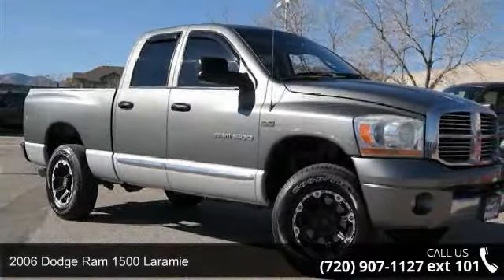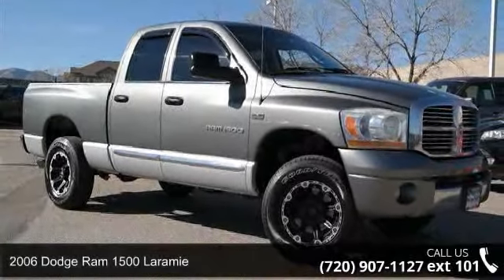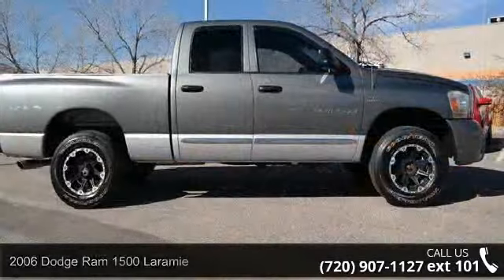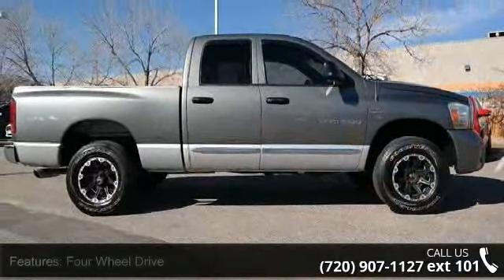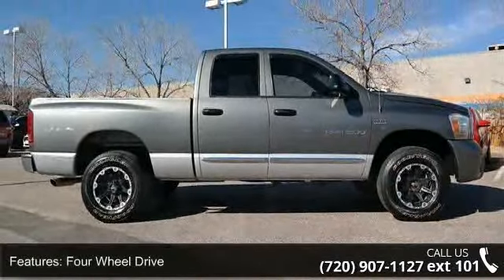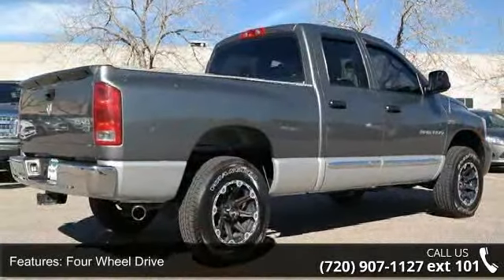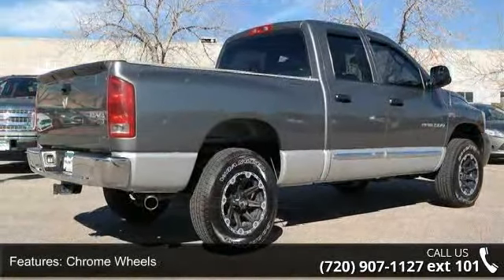2006 Dodge Ram 1500 Laramie - Phil Long Ford of Denver - ...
Excellent Condition. $3,600 below Kelley Blue Book! Laramie trim, Mineral Gray Metallic exterior and Medium Slate Gray interior. Leather, CD Player, Dual Zone A/C, Satellite Radio, Chrome Wheels, 4x4, Local Trade. CLICK NOW!KEY FEATURES INCLUDELeather Seats, 4x4, Satellite Radio, CD Player, Chrome Wheels, Dual Zone A/C. Keyless Entry, Heated Mirrors, Adjustable Pedals, Electrochromic rearview mirror, 4-Wheel ABS. Laramie with Mineral Gray Metallic exterior and Medium Slate Gray interior features a 8 Cylinder Engine with 235 HP at 4800 RPM*. Local Trade. EXPERTS RAVEEdmunds.com's review says "Dodge Ram 1500 can handle the diverse duties of comfortable daily driver and capable workhorse with equal ease.". A GREAT TIME TO BUYThis Ram 1500 is priced $3, 600 below Kelley Blue Book. Approx. Original Base Sticker Price: $35, 900*.